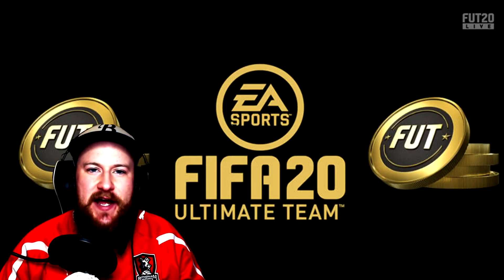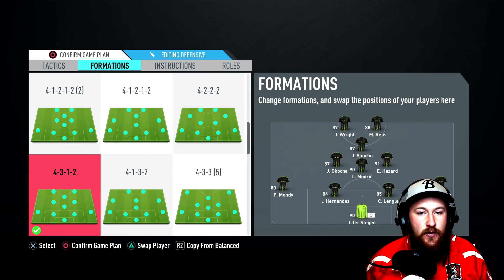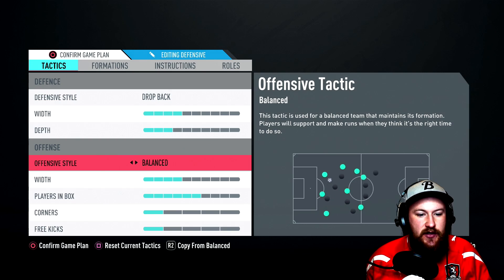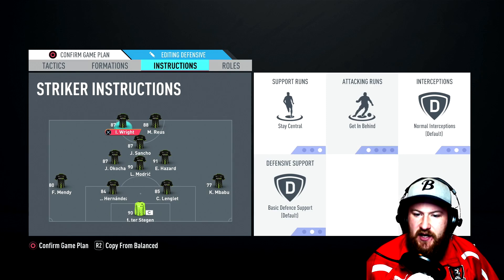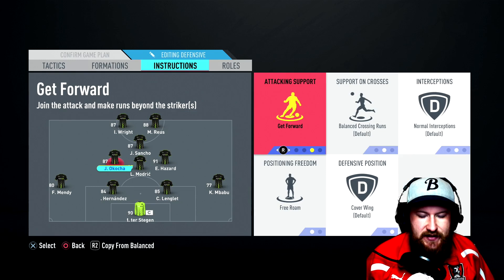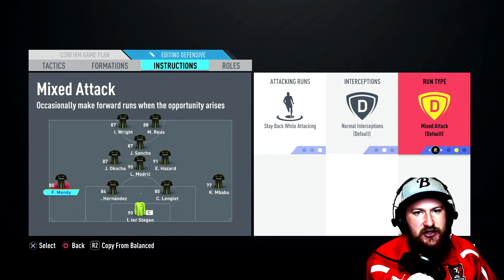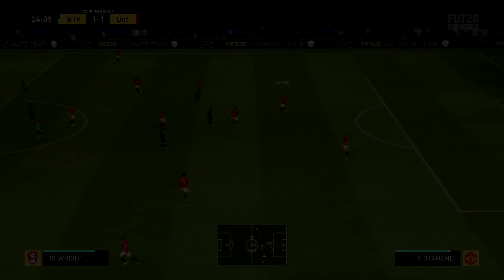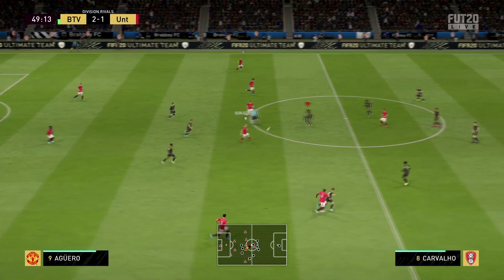FIFA 20: 4-3-1-2 BEST CUSTOM TACTICS & INDIVIDUAL INSTRUCTIONS - META 4312 FUT FORMATION AFTER PATCH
What is the best formation in fifa 20? What is the new META formation after patch? How do I win more games in FUT Champs? How should I set up 4312 instructions? All questions that this video answers!

Hopefully this is another tutorial to take you to the next level on your climb to Elite in FUT Champs. Use this against your friends and opponents to show off your abilities.

Make sure to sub and join the squad!
Equipment I use:
Elgato HD60S
LED Ring Light
Monitor for ESports

LEGAL:
No copywrite material was used in the making of this video.
Audio:
Artist: Anno Domini Beats
Title: Still Standing
Pictures: Public Domain non attributed.